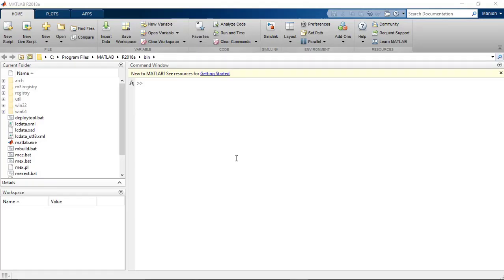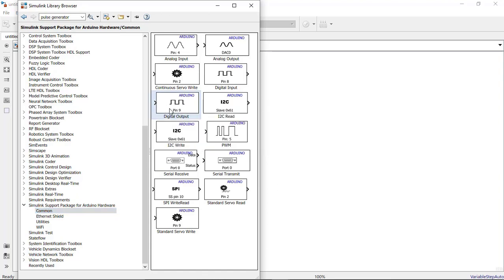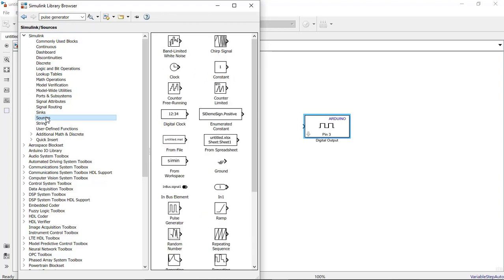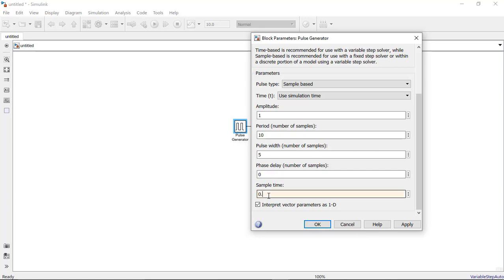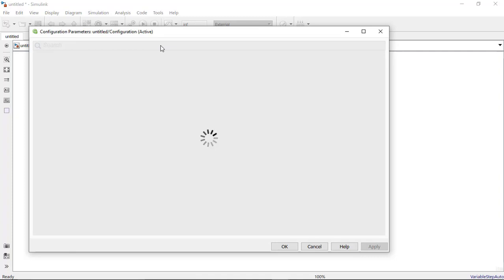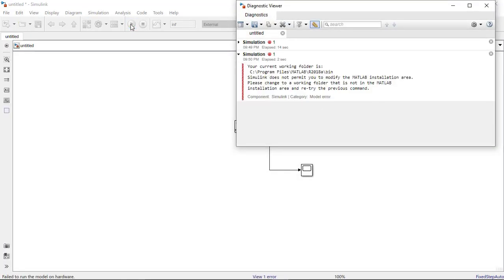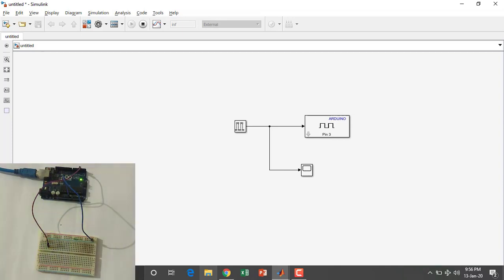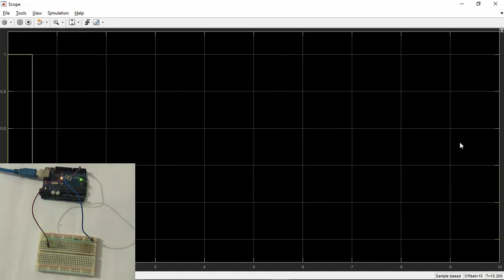MALTAB for beginner| Part - 3 | How To Program Arduino Using Simulink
This video explains how to program arduino board using simulink.
In this video, Arduino uno is programmed using simulink |MATLAB| and also all the error has been covered that occur while programming arduino using MATLAB.

Make sure you watch the complete video and please leave your valuable feedback in comment box.